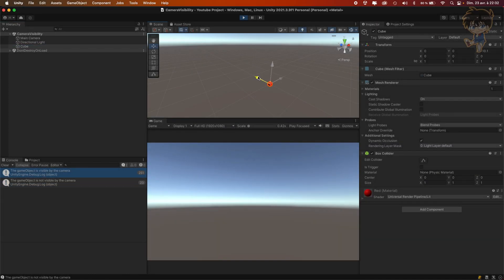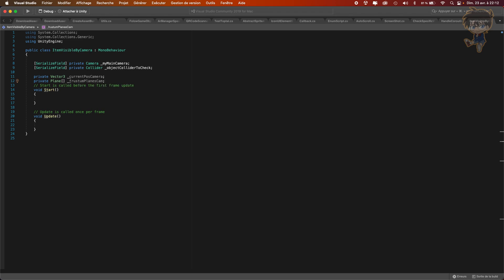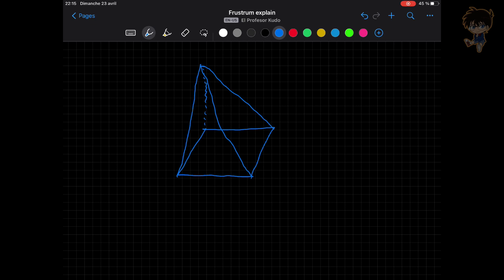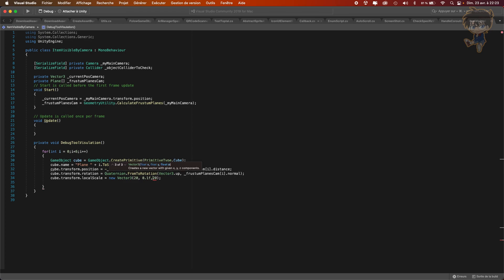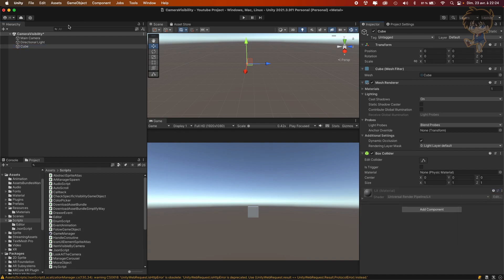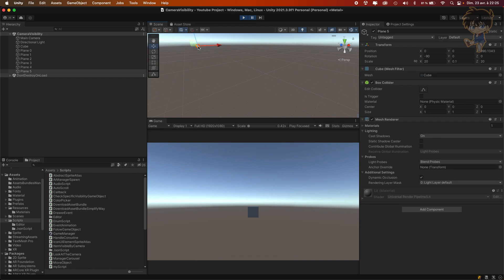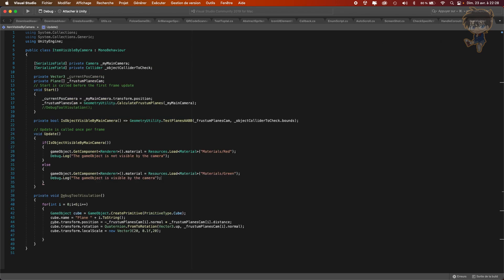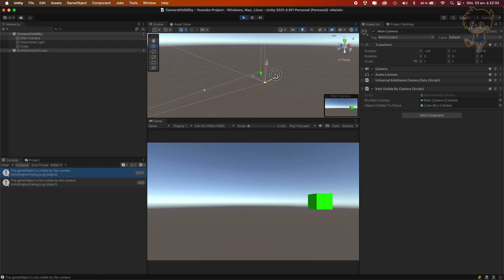How to check if GameObject is visible by camera 2nd method (GeometryUtility by Unity)